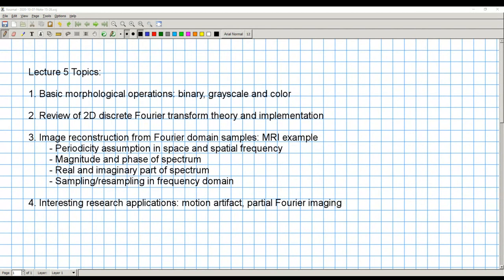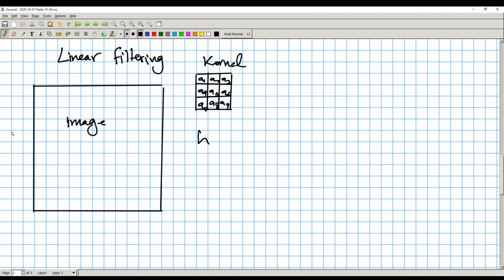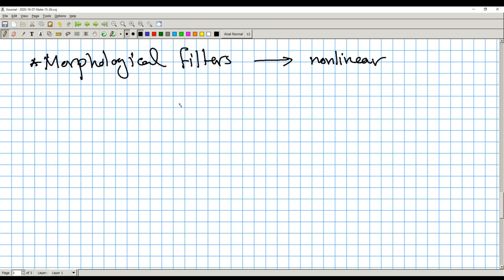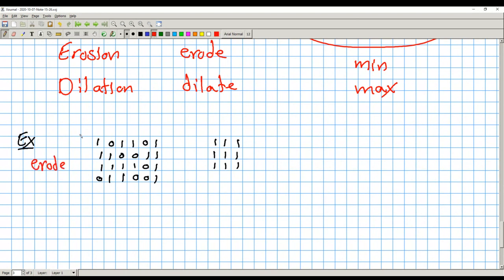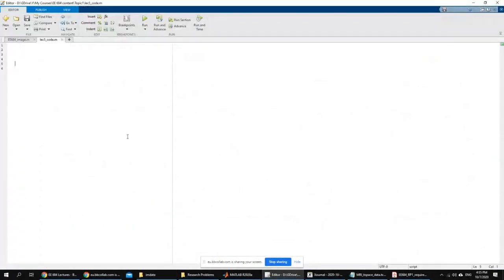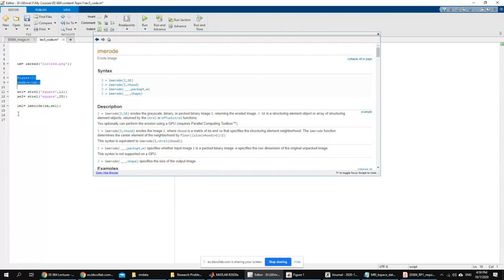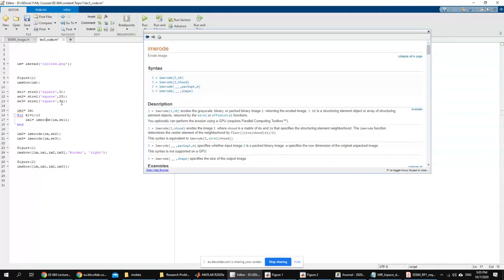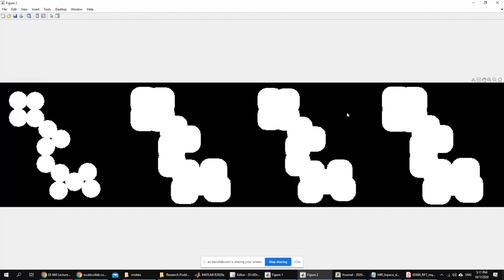Lecture 5 - Advanced Computer Applications in Medicine Course Recordings - Spring 2020